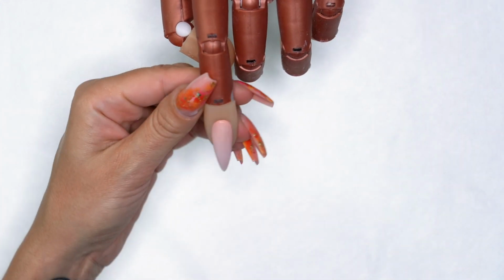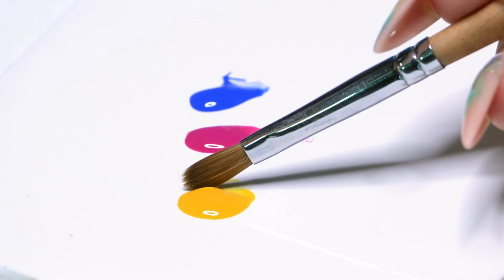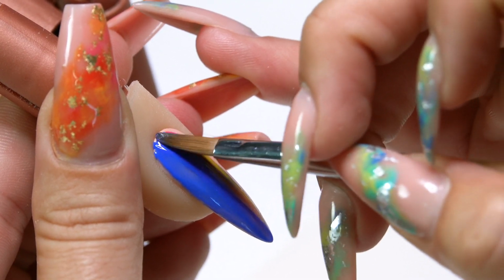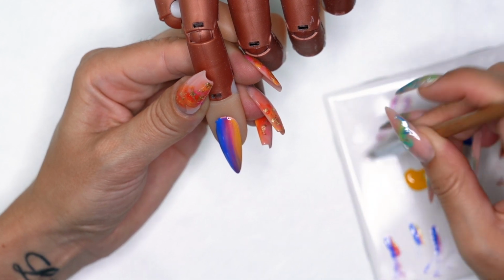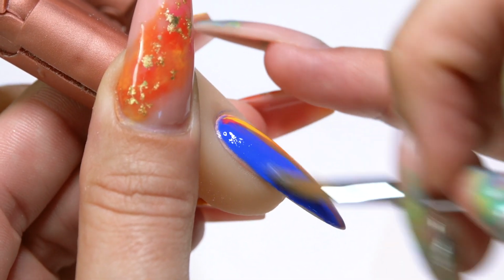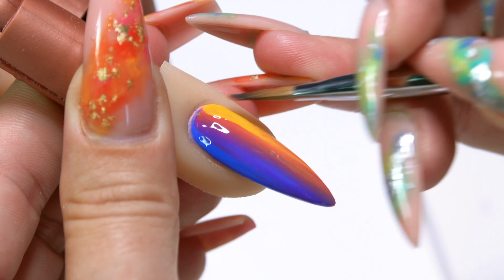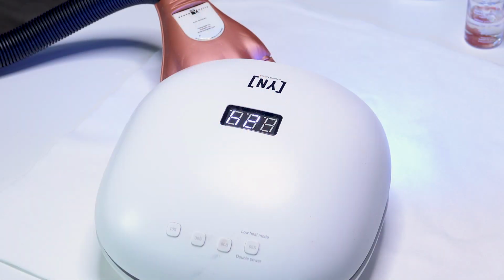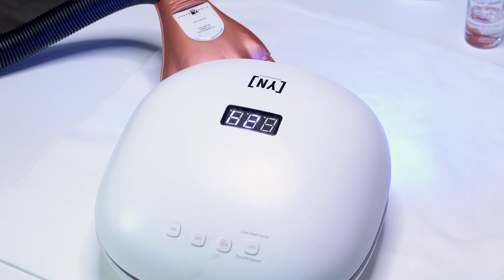How to Create a Rainbow Ombré Nail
Today Stephanie shows you how to create an awesome multicolor ombre nail design.

Products Used:
Mission Control- Orbit, Mega Jam, Solar